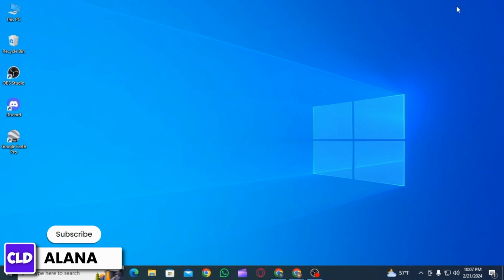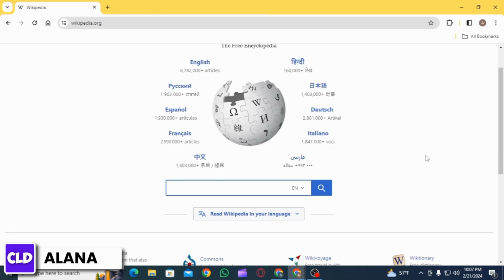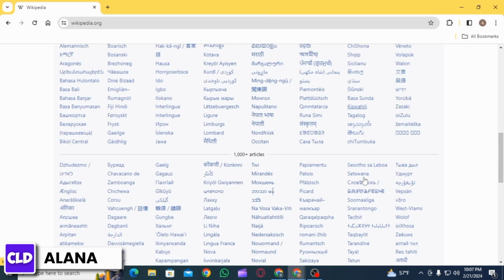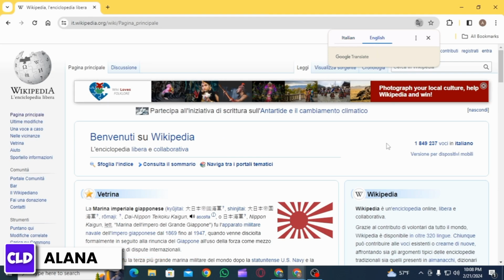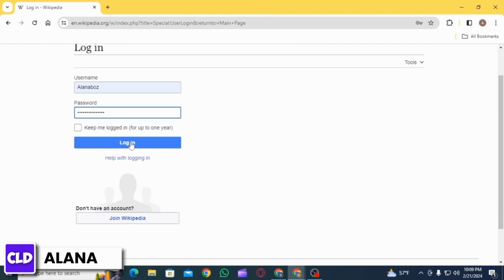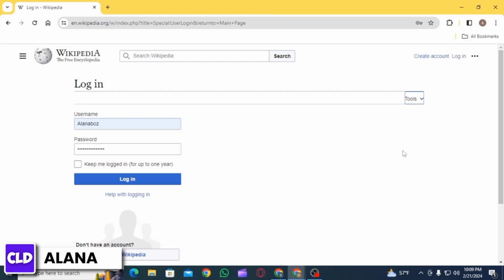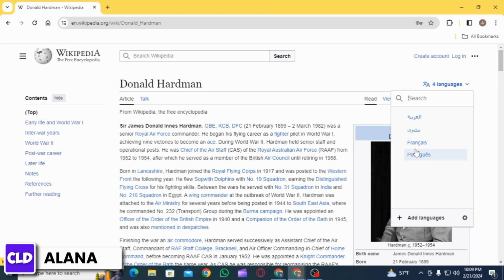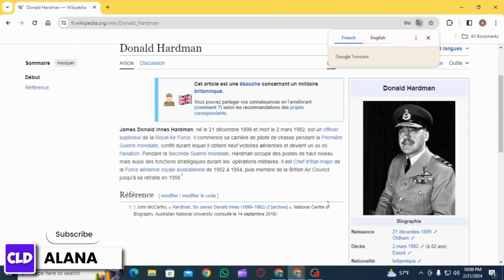How To Change Language In Wikipedia 2024 | Wikipedia Change Language (FULL GUIDE)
Tutorial On How To Change Language In Wikipedia 2024.

Welcome to Create Login And Delete! If you're looking to use Wikipedia in a different language in 2024, this video is your comprehensive guide. We'll show you how to change the language settings on Wikipedia, including examples and specifically how to switch to English.

In this tutorial, we’ll cover:

How To Change Language In Wikipedia 2024: A detailed guide on changing your language preferences on Wikipedia. Whether you're looking for a common language like English or something more specific, we've got the steps for you. (0:00 - 0:30)

How to Change Language in Wikipedia Examples: Practical examples of changing language settings in Wikipedia. This includes navigating the interface and finding the language options on both desktop and mobile platforms. (0:31 - 1:00)

How to Change Wikipedia Language to English: Specific instructions for users who want to set their Wikipedia language to English. We’ll guide you through the process, ensuring you can access content in English with ease. (1:01 - 1:30)

🔗 Have questions about changing languages on Wikipedia or need further guidance?

📱 Timestamps:

0:00 - Introduction to Changing Language on Wikipedia
0:30 - Examples of Changing Wikipedia Language Settings
1:00 - Setting Wikipedia to English